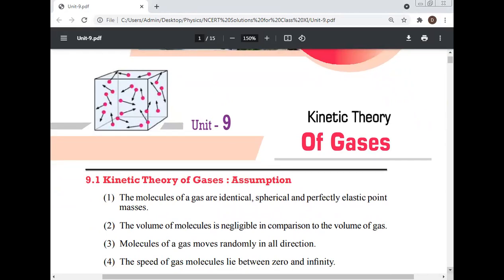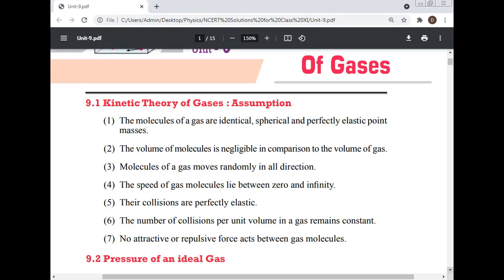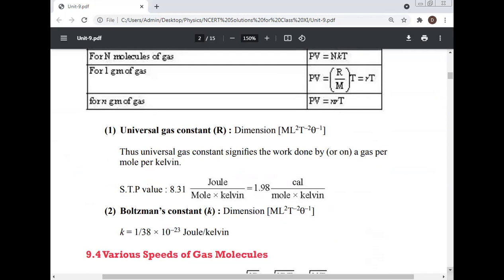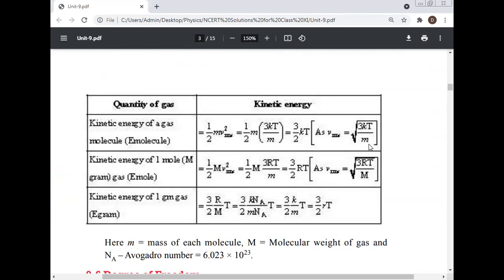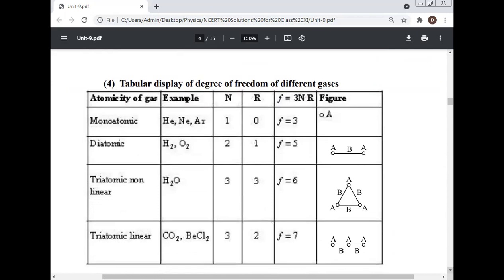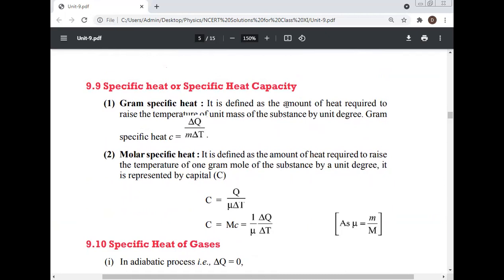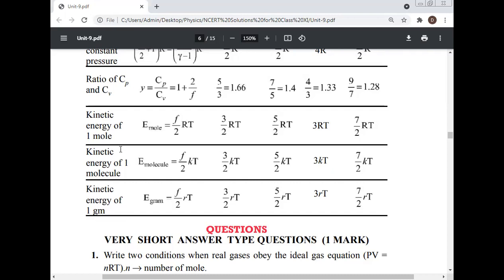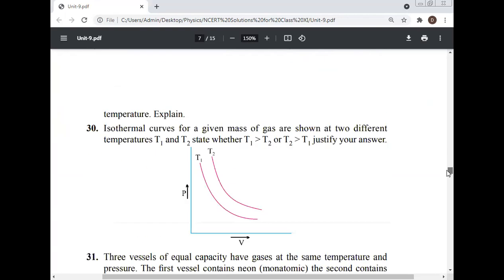Kinetic Theory of Gases, Physics, NEET Examination, XI Class, Professor Dr Manoj Kumar,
Professor (Dr.) Manoj Kumar, NUMBER 1 IN INDIA.
WORLD’S BEST CENTRE OF PHYSICS,
Address 1:
RZ -31, Gali Number – 17, Vashistha Park, Pankha Road, Near Kali Mata Mandir, West Sagarpur,  New Delhi – 110046, India.

Address 2:
House Number: 87A, RZI -Block, West Sagarpur, New Delhi - 110046, India.

Address 3:
WZ – 28, Gali Number – 1, Dabri, Industrial Area, Dabri, New Delhi – 110045, India.

Address 4:
Maa Yashodhara (Private) Industrial Training Institute, Sambhuganj, Banka, Bihar – 813211, India.

Total Book Publication: 19
Best Research Paper Awards: 30
International Journals: 108
Journals of India: 66
International Conferences: 66
National Conferences: 56
Chapters of Book: 51
Case Study: 68

International Journal of Managing Value and Supply Chain
Frontiers of Marketing Research
Frontiers of Accounting and Finance
European Journal of Economic and Business
Advances in Industrial Engineering and Management
Served as a Reviewer for the International Conference on Industrial Engineering and Operations Management (IEOM), Hyatt Regency, United Arab Emirates, March 03-05, 2015.
International Journal of Human Resource Management.
Environmental Quality: An International Journal